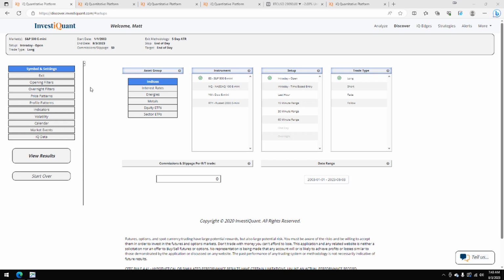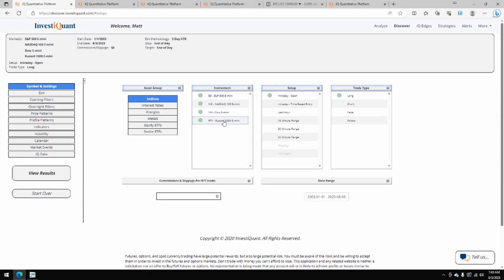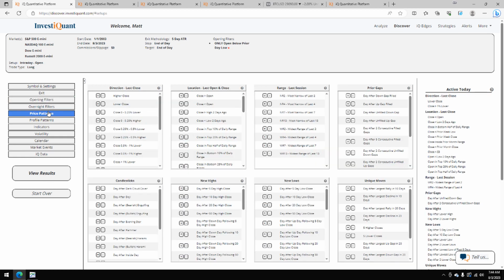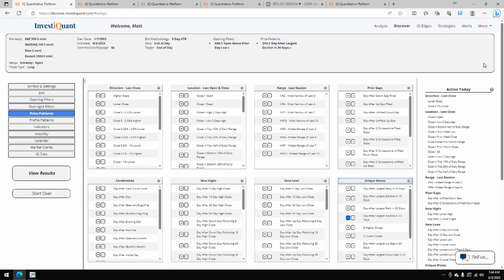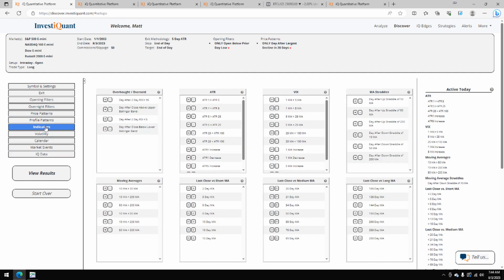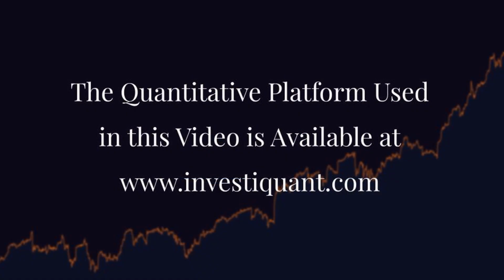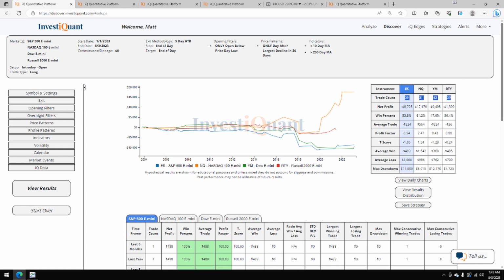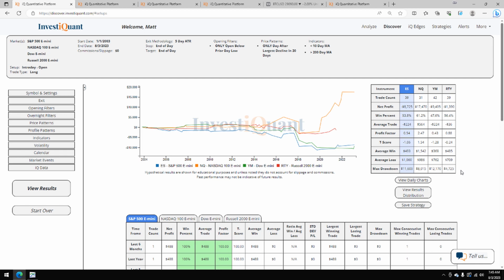The markets sold off yesterday, here is what has happened following similar selloffs.